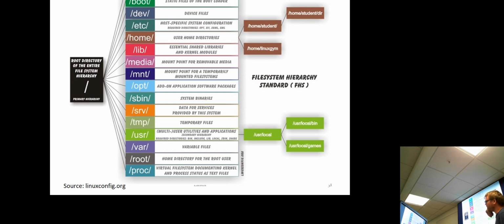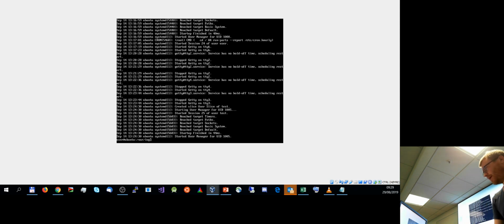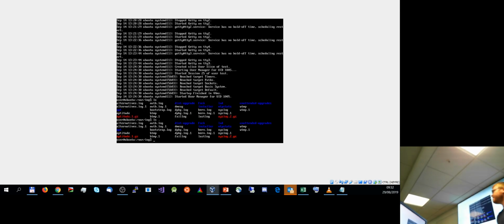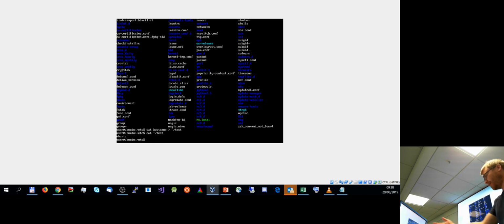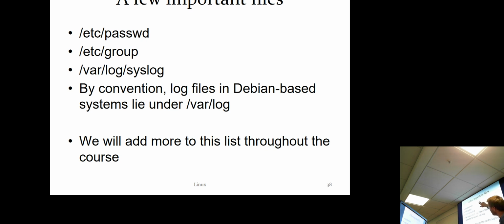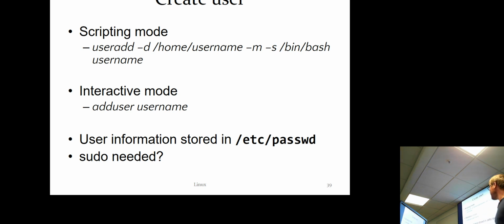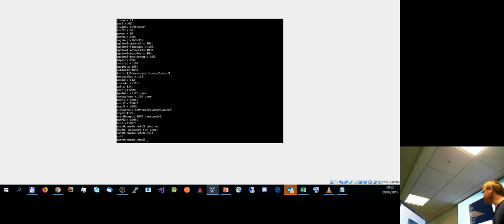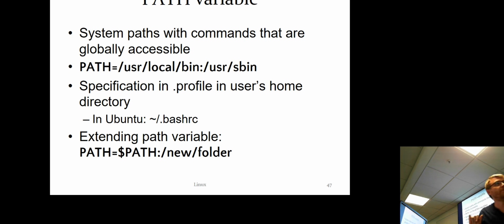IMT2681 - Cloud Technologies (Linux 2/2) - Part 2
CLI continued